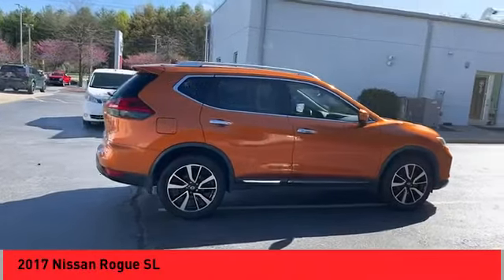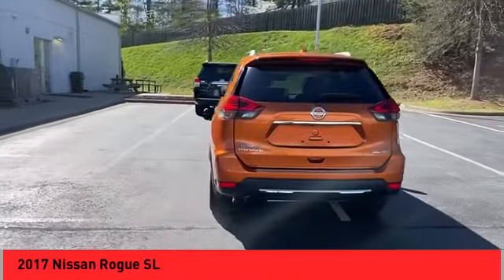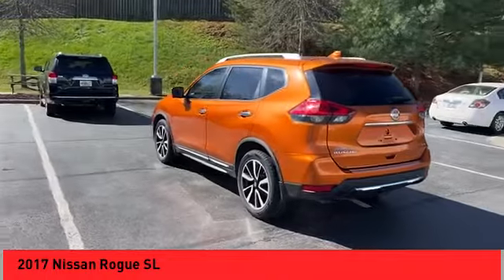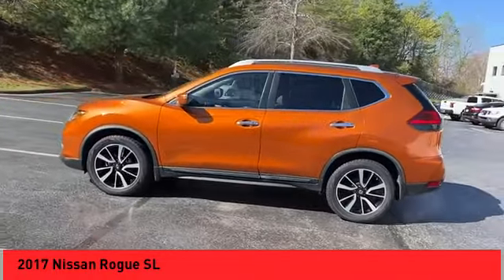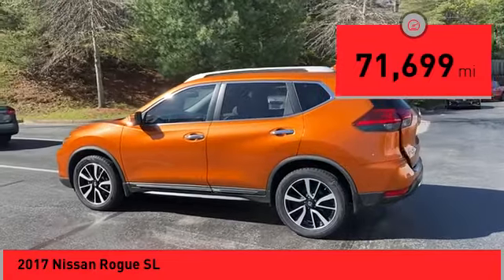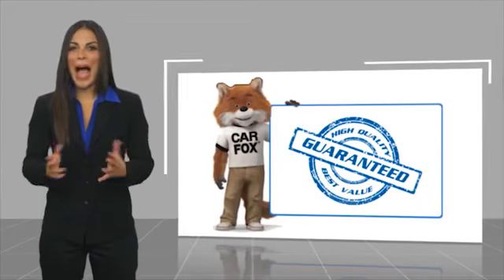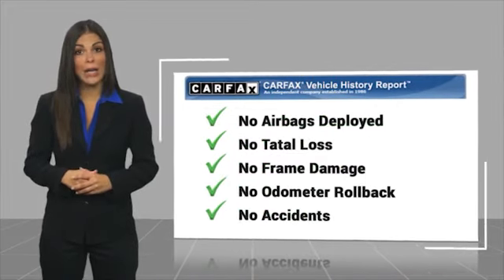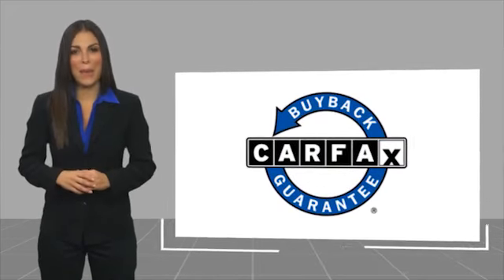2017 Nissan Rogue Asheville NC PC799233A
2017 Nissan Rogue SL

Recent Arrival! Clean CARFAX. 2017 Nissan Rogue SL Monarch Orange **Available at Fred Anderson Nissan of Asheville. Call us today at **, *Still Under Factory Warranty**, * FREE OIL CHANGES!, LOCALLY OWNED AND SERVICED!, Navigation, Aux Audio Input, Alloy Wheels, Bluetooth, Keyless Entry, Back Up Camera.AWD CVT with Xtronic 2.5L I4 DOHC 16V 25/32 City/Highway MPG Odometer is 7282 miles below market average!Awards: * 2017 KBB.com 10 Best SUVs Under $25,000Qualifying Non-Certified Used Nissans bought here and serviced at a FAMILY STORE receive our FULL ANDERSON FAMILY PLAN at NO COST to YOU! Our full family plan includes: 3-Day Vehicle Exchange*Lifetime Oil Changes*Lifetime Service Loaners (with $300+ Service)*Lifetime Car Washes(with Service)*MUCH MORE! (Value exceeds $1,000 in first years of ownership) Call us at , go or visit us at Fred Anderson Nissan of Asheville - 629 Brevard Rd Asheville, NC 28806 to learn more! Our # 1 goal is to help you find the vehicle you love at a price you can afford wrapped in a deal you don't want to walk away from. All prices exclude tax, tag, license, title, and registration for your state; NC inspection (up to $30 on used vehicles), and admin ($699) fees. All vehicle internet pricing is subject to change and requires standard financing through NMAC. From time to time in the transfer of data on the internet there are errors, the dealer is not responsible for errors in advertised price. See dealer for complete details.Welcome to Fred Anderson Nissan of Asheville - We're so happy you're here! Whether you stopped by because you are looking for a reliable, honest Nissan dealership in NC, or you're just browsing for your next dream car, we are ready and willing to do whatever we can to help make your experience a truly exceptional one. We typically stock over 300 new and 100 used vehicles DAILY and work with over several different banks to help ensure you get your best deal! (Production a